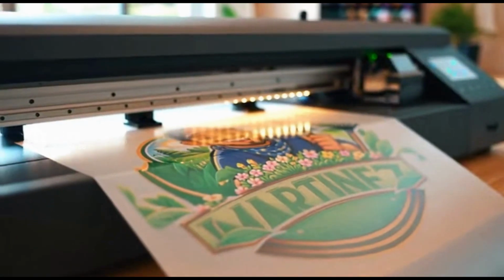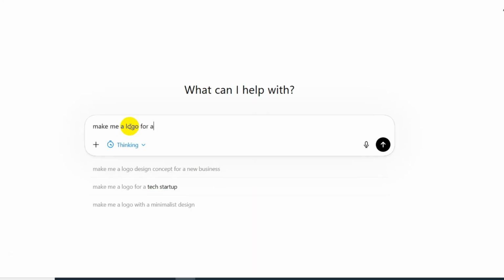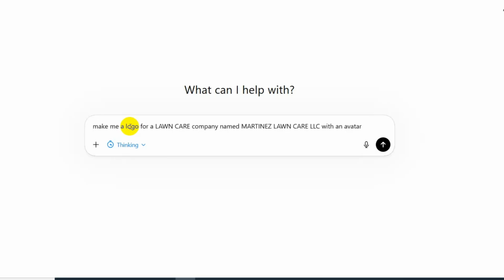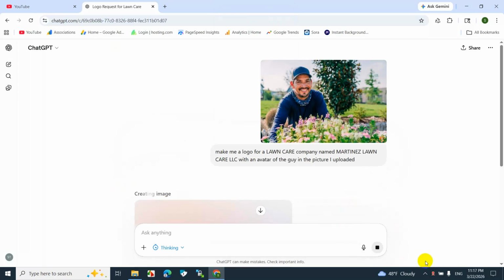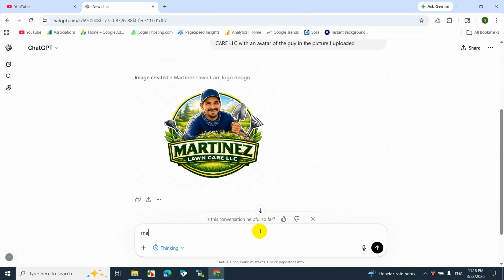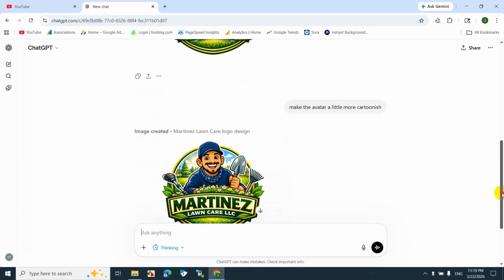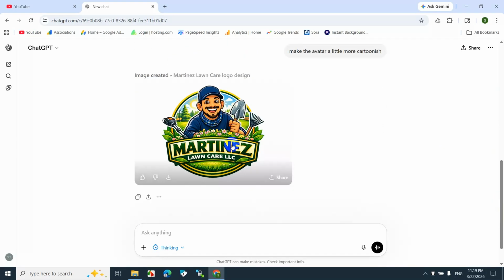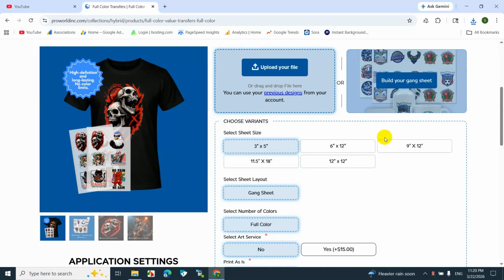how to make tshirts without machines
In this video I show you how easy it is to start a tshirt business without any machines like printers or vinyl cutter or investing a lot with just a heat press and ordering transfers online.